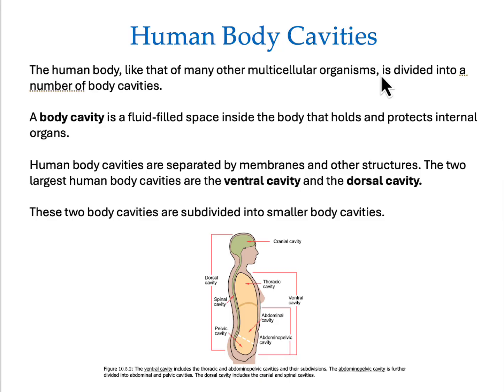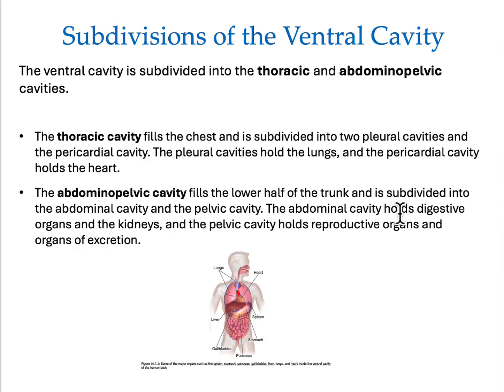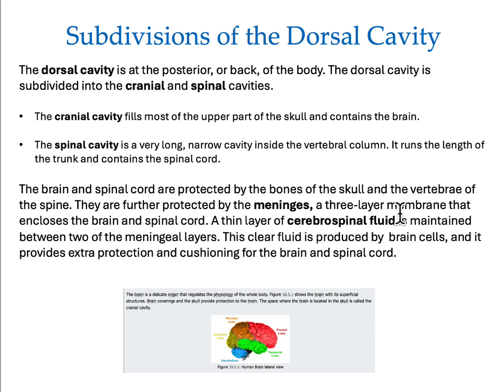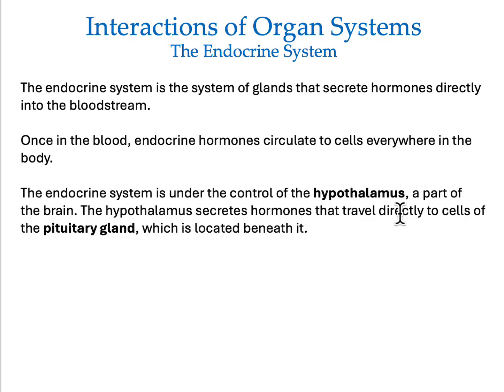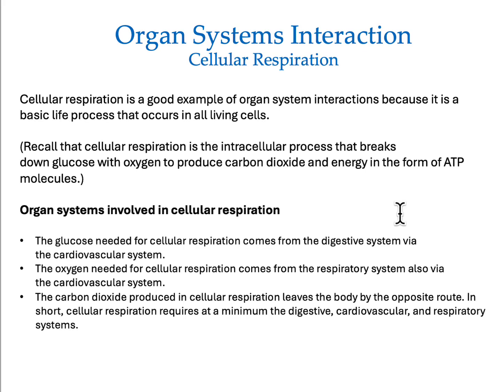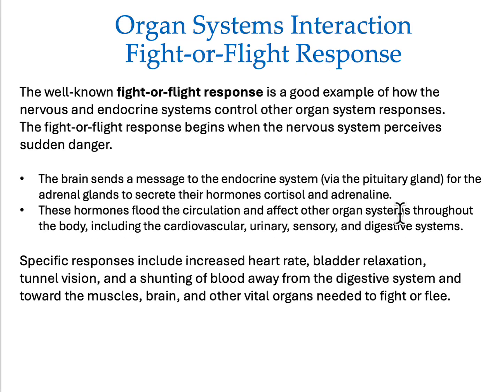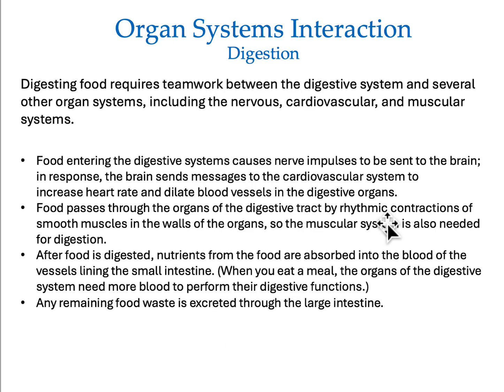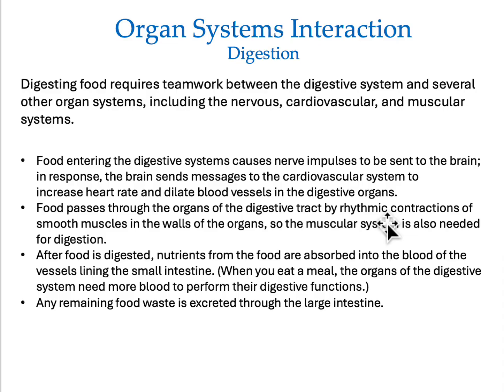Chapter 10 Human Body Part 6 Fa 25